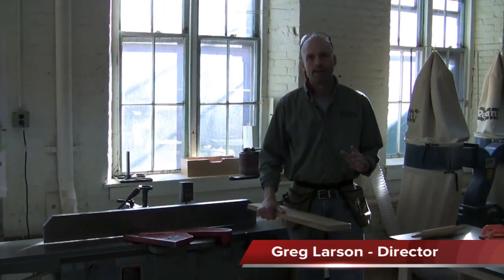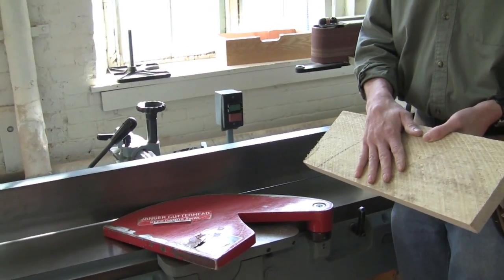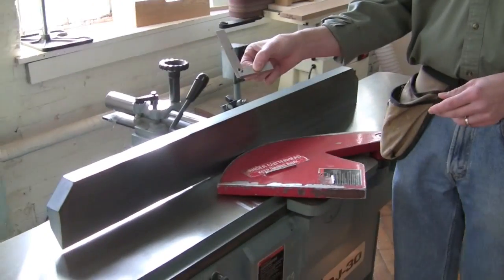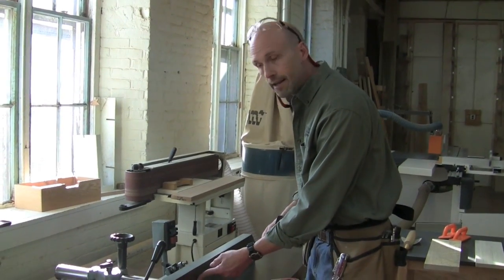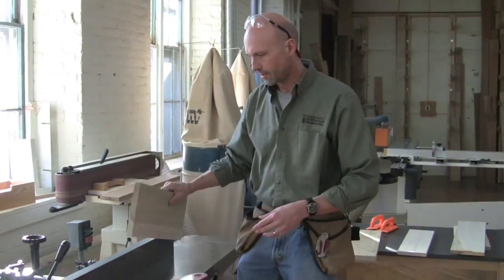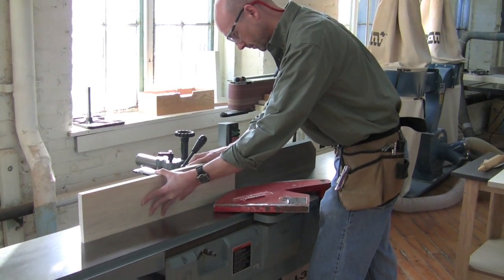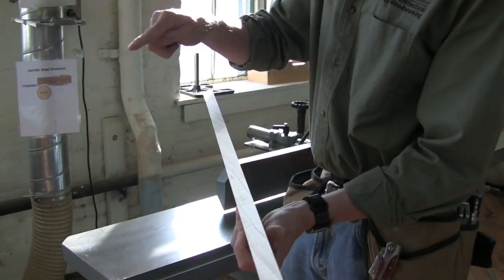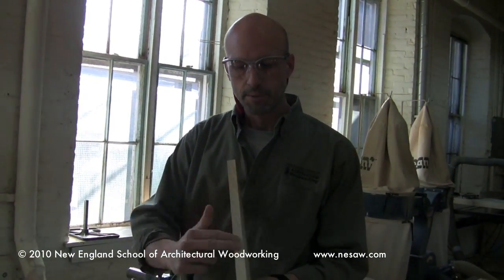Milling Four Square - Edge Jointing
The fourth in a five part series from the New England School of Architectural Woodworking exploring the process of milling lumber "4 square".  This segment will show you how to use the jointer to straighten one edge of your lumber.